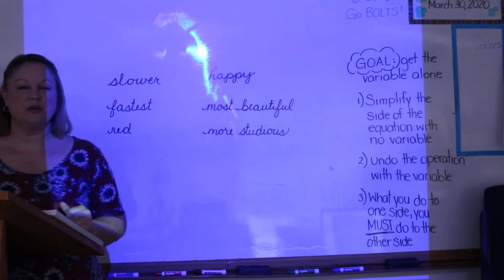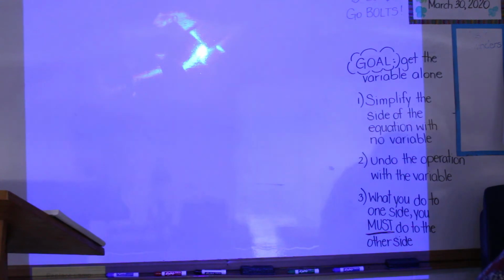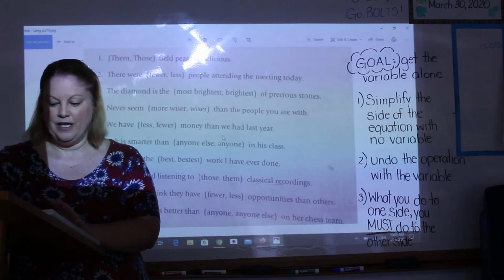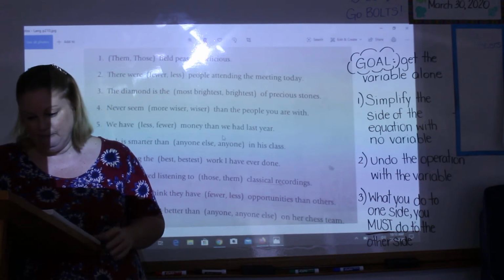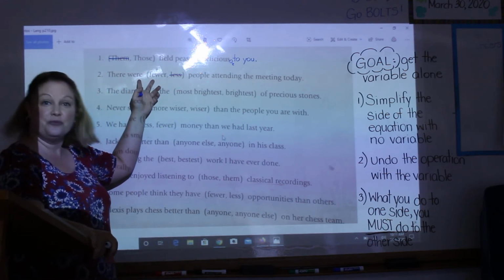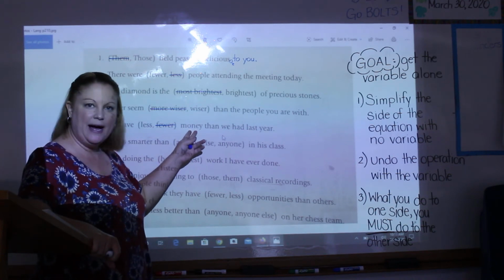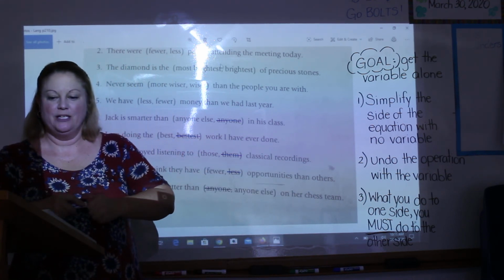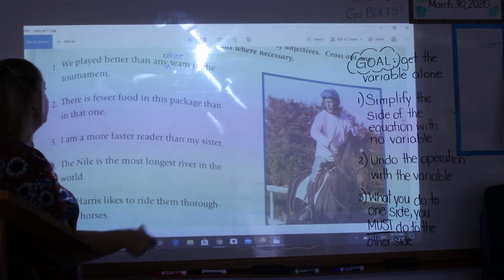Abeka Language 129 PART 1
Using Adjectives Correctly p.209-211